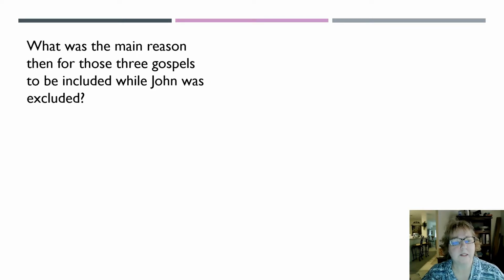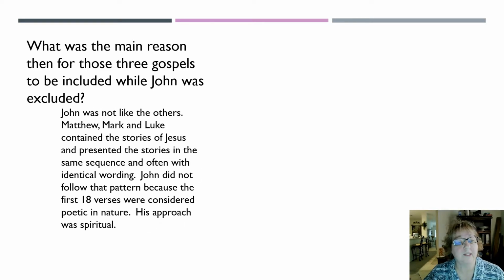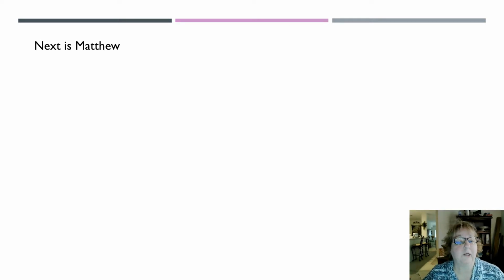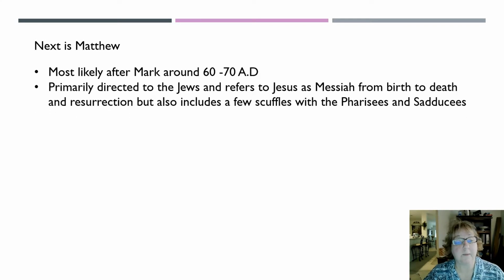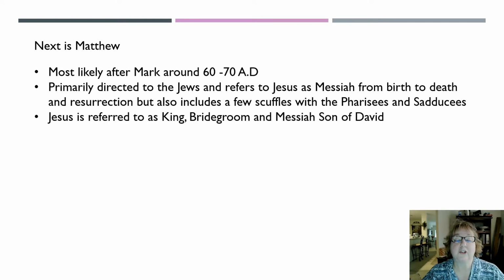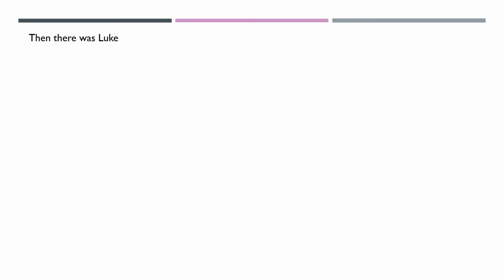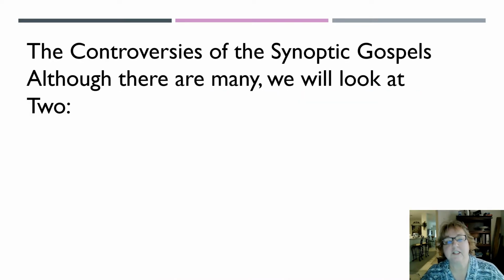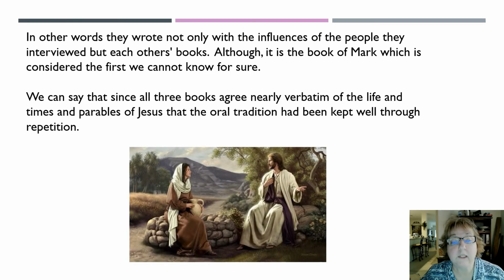The synoptic gospels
Final Presentation on Synoptic Gospels